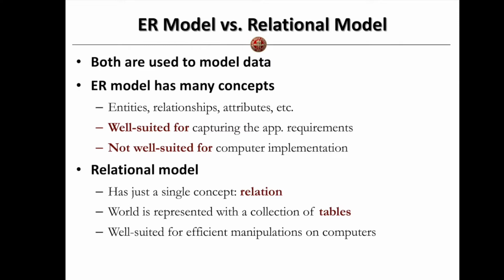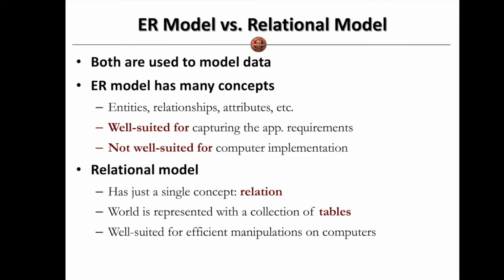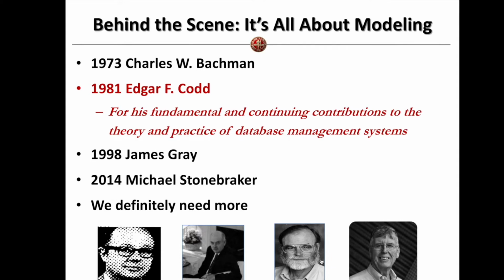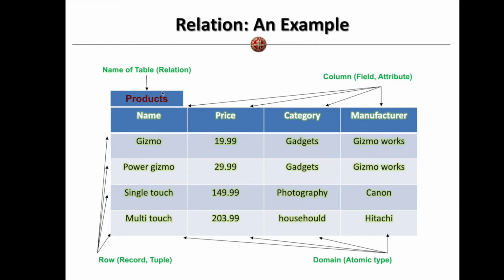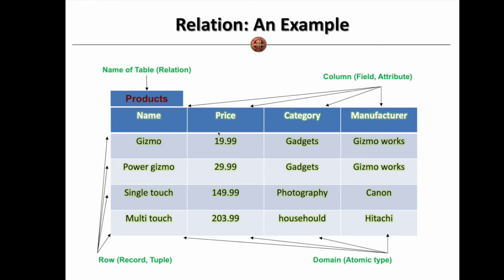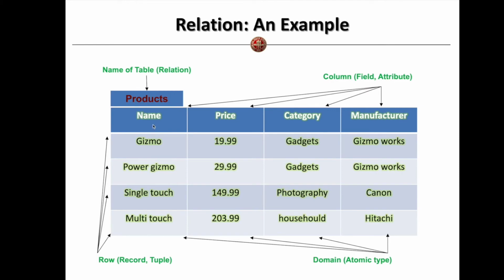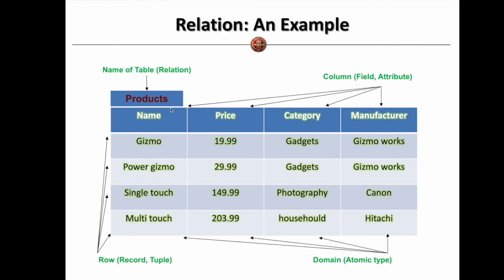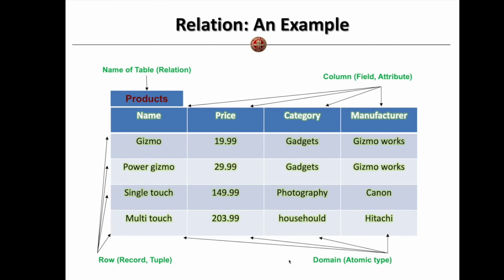Recap Part 6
This video talks about the basic information on relational model.